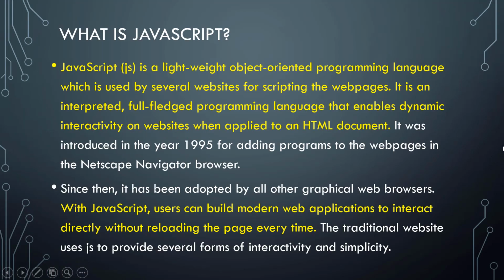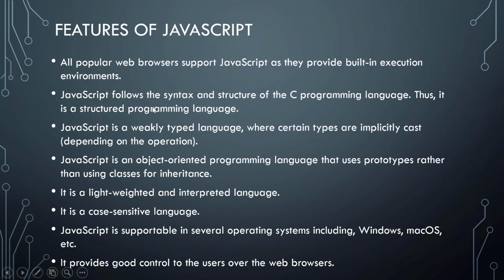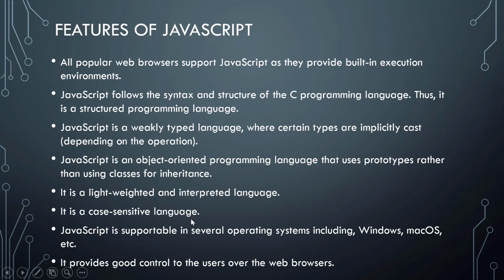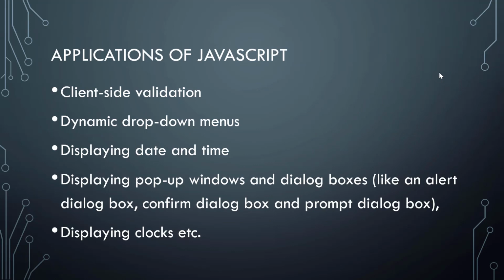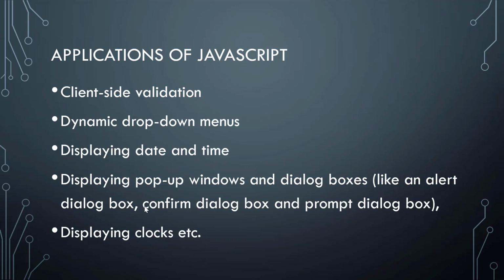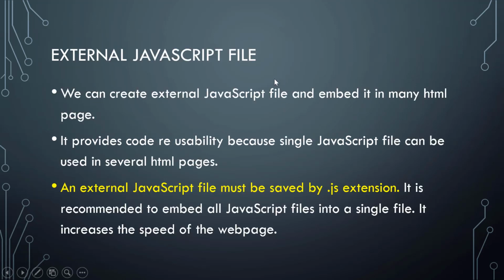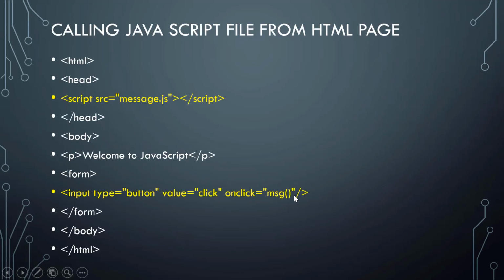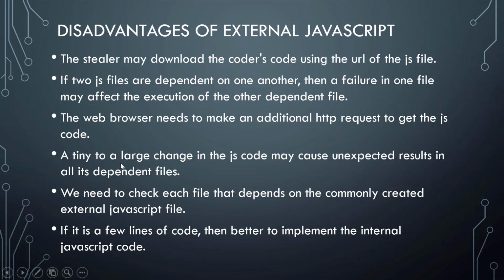Introduction to Java Script | Java Script tutorial for beginners by Prakash Gangumalla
Introduction to Java Script  | What is JavaScript ? | History of JavaScript | How to run Javascript code ? | Advantages of Javascript | Disadvantages of Javascript | Applications of Javascript | JavaScript tutorial for beginners by Prakash Gangumalla